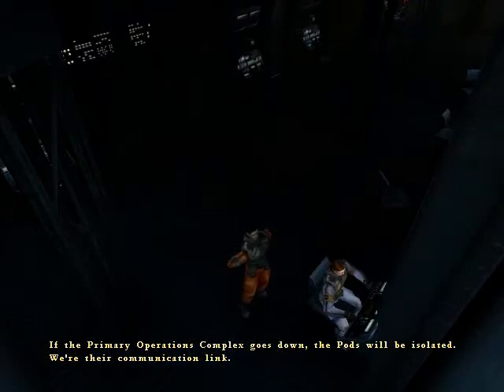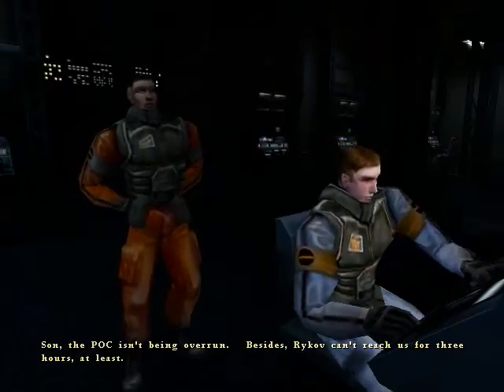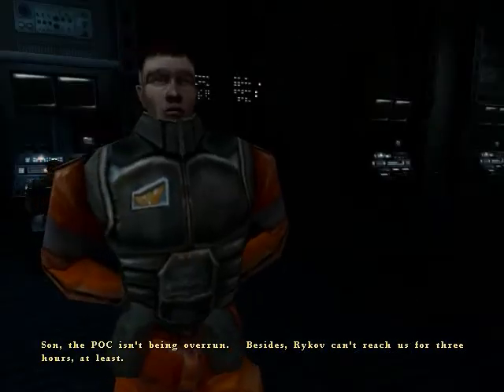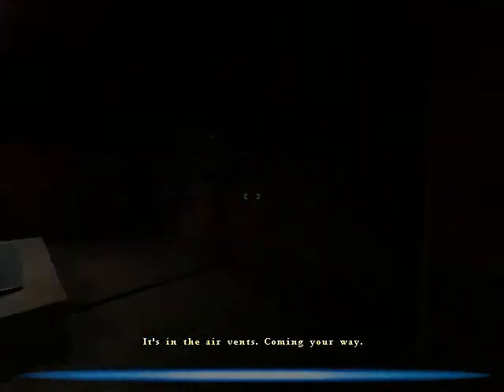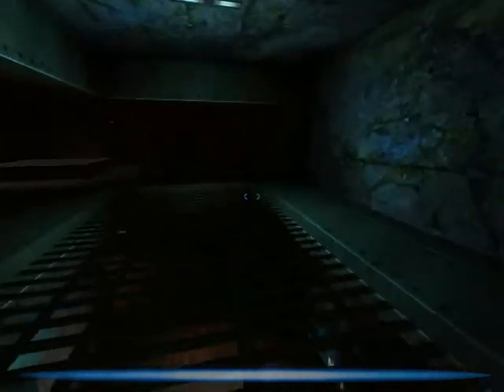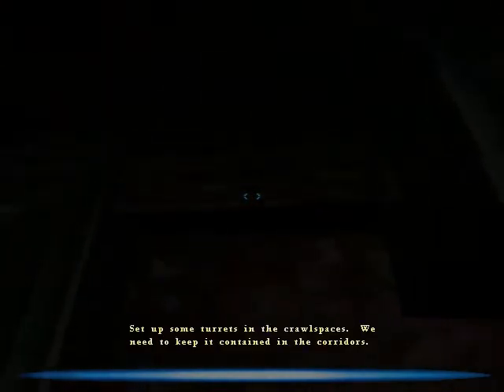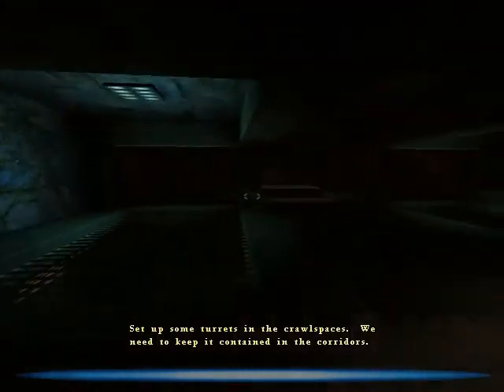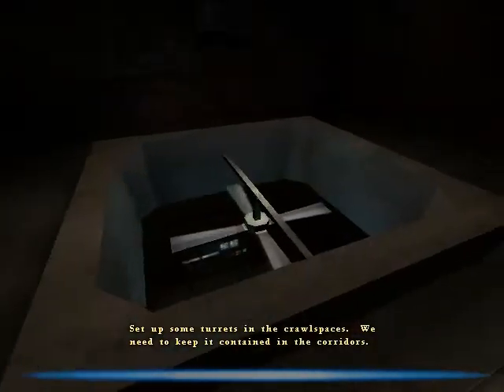AvP2 Singleplayer Demo: Alien Walkthrough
Another walkthrough for patriots of AvP2.

Want more AvP2? for details about DownLoading the FULL AvP2 multiplayer game! It is not an illeagal Download, Since Sierra shut down their master servers.